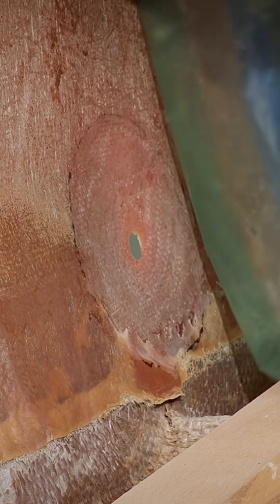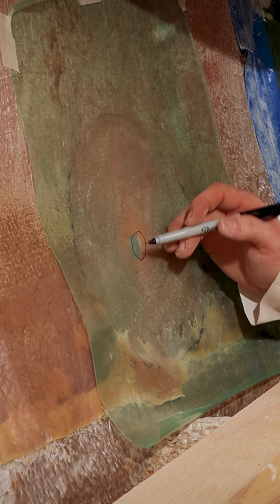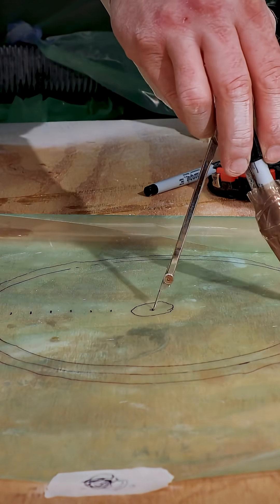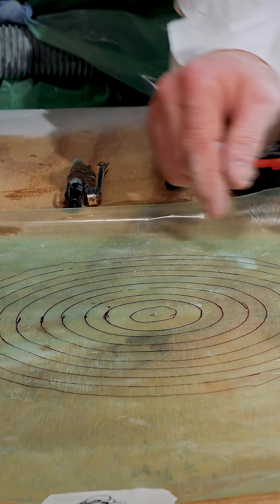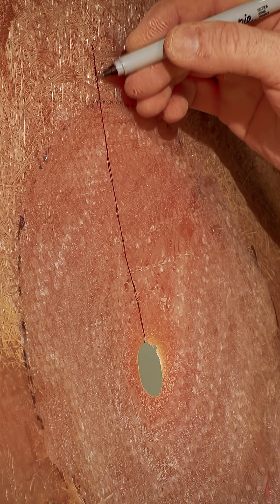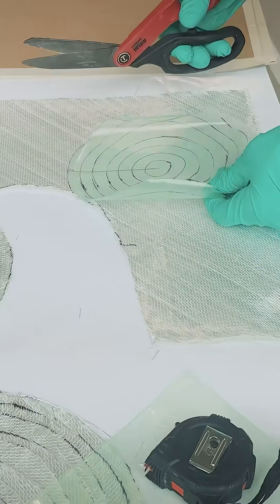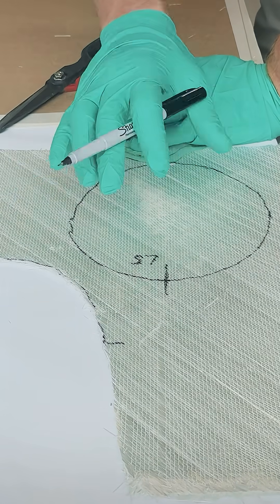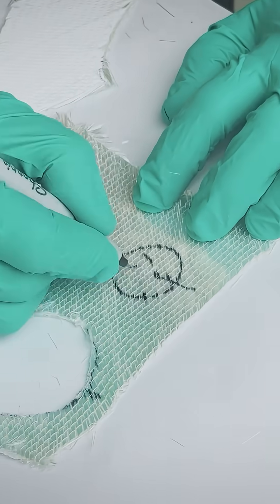Basics: How to Make a Template for a Fiberglass Patch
Quick method to make accurate fiberglass templates: space layers evenly, cut clean shapes, and align each patch for a strong, stress-free repair.